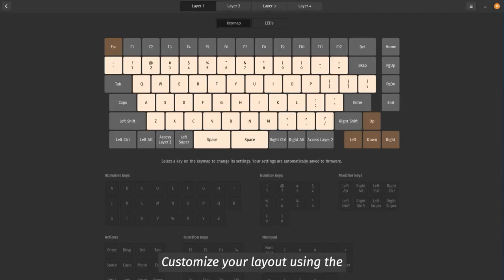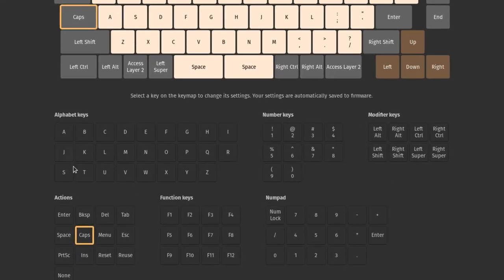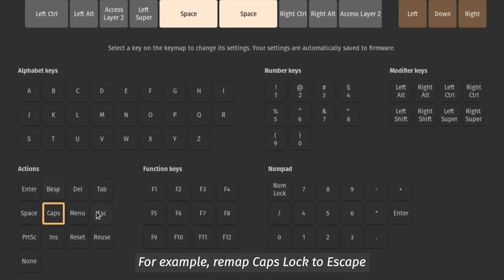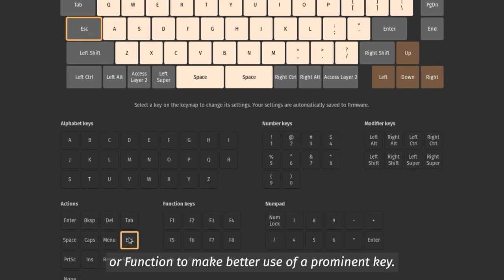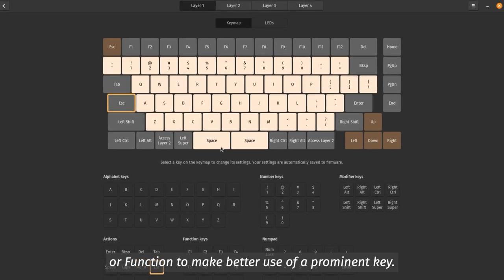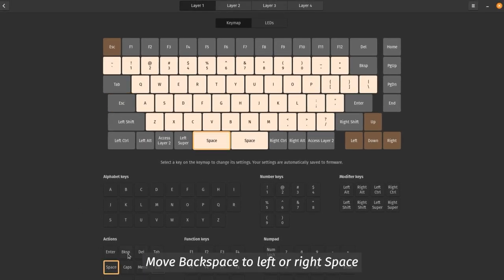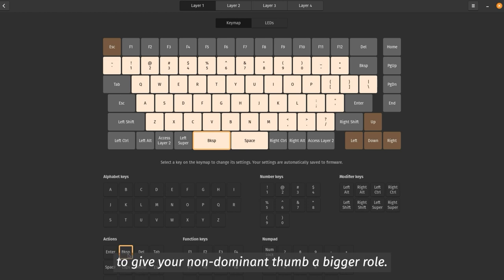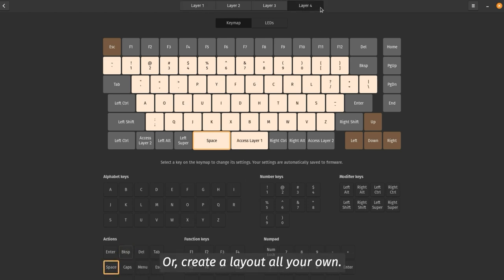A customized keyboard layout anywhere you go. - Launch Configurable Keyboard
Seamlessly adjust the layout with the Keyboard Configurator application. Saved changes can then travel with you and your keyboard to any workstation.

Manufactured in Denver, the fully configurable Launch keyboard is engineered for comfort and efficiency. It is available for Windows, macOS, and Linux, while using it with System76’s own Pop!_OS propels you forward at maximum velocity.

Five facts about us:
-Desktops and keyboards handcrafted in the US
-Pop!_OS is free and collects zero user data
-Laptops ship to over 60 countries
-In-house support for the life of your hardware
-Advocate for Right to Repair, Linux, and open source

Check out what we make!

Share what you make with us!